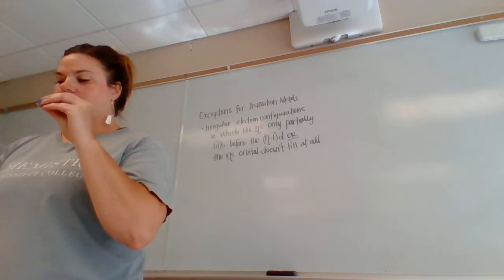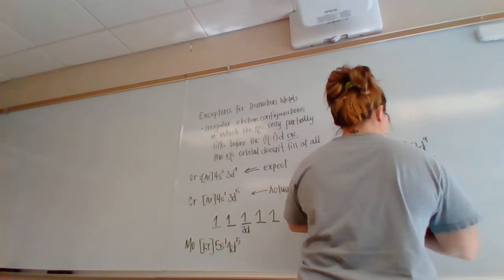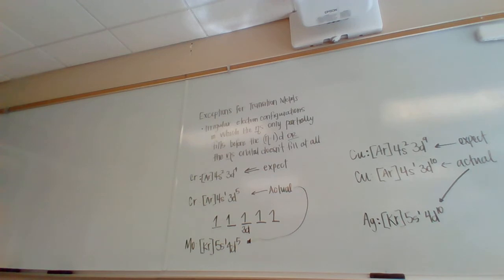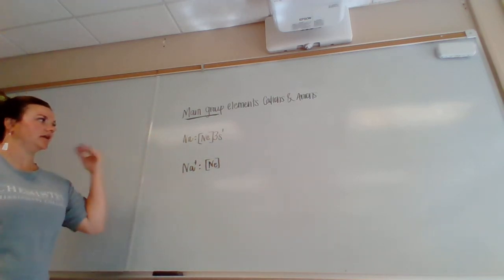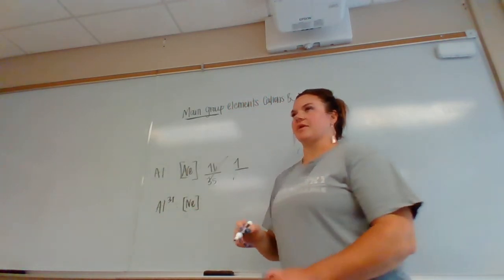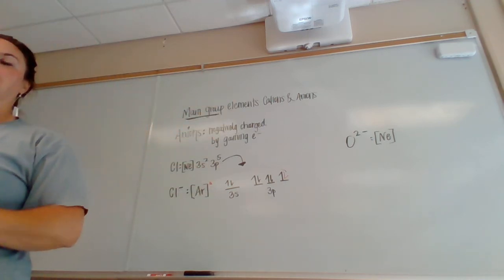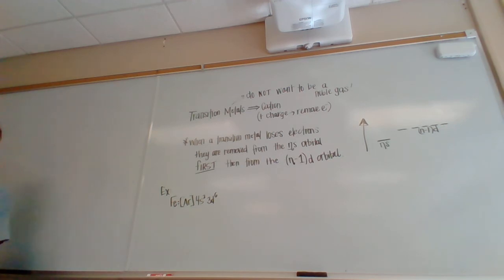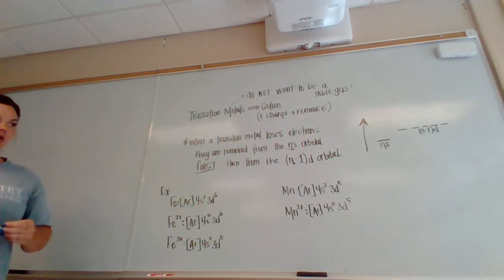Chapter 3 Part 4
Ch 3 d block exceptions & ion e configuration